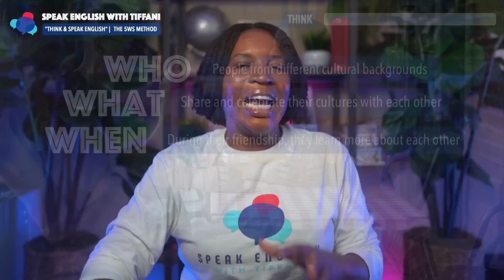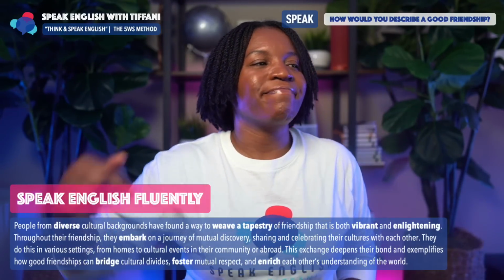THINK AND SPEAK ENGLISH | HOW TO ANSWER ANY QUESTION LIKE A NATIVE ENGLISH SPEAKER EPISODE 11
Hello Everyone. Learn this simple method that will help you speak English with confidence.
By watching this video lesson, you will learn how to finally think and speak like a native English speaker.